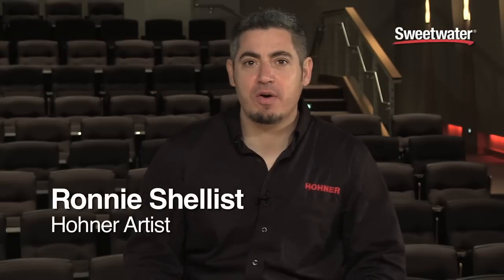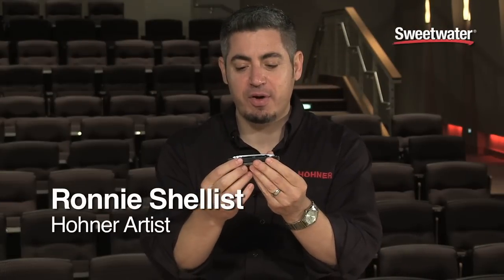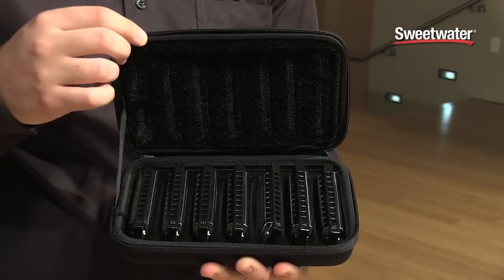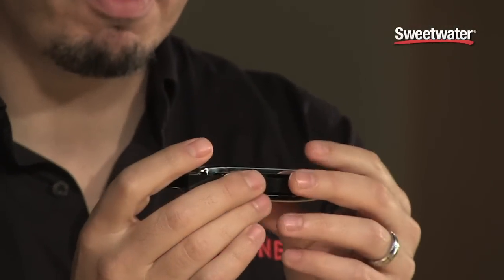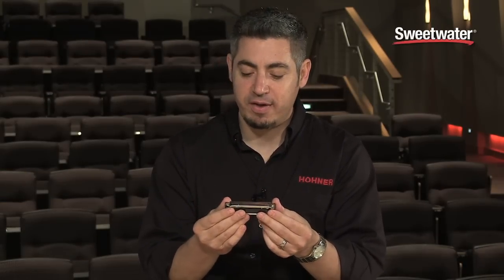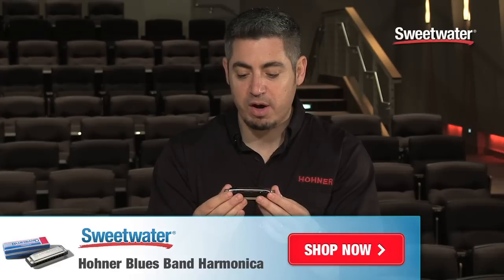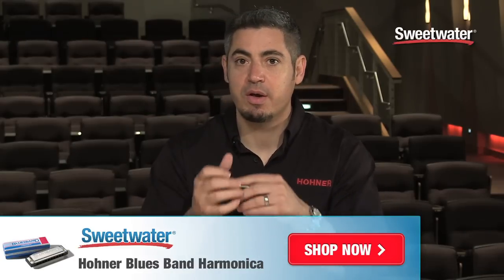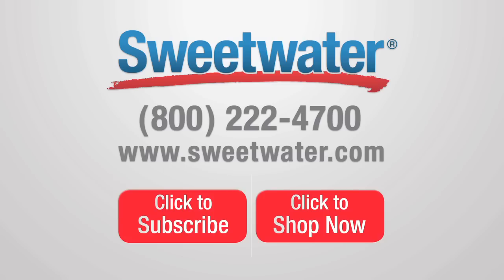Hohner Blues Band Harmonica Review - Sweetwater Sound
Hohner artist and endorsee Ronnie Shellist reviews the Blues Band harmonica. Enjoy the video, then click the link above for more on the Hohner Blues Band!